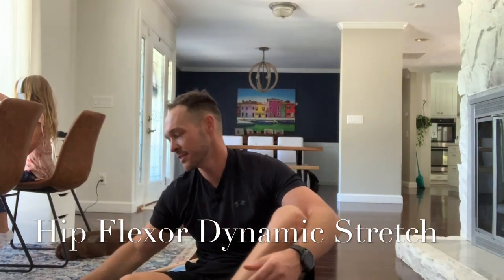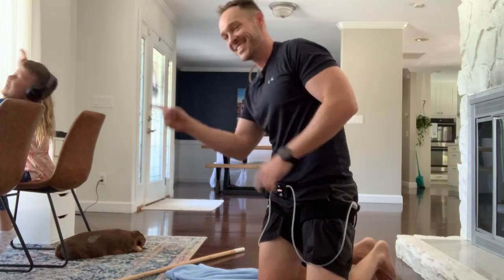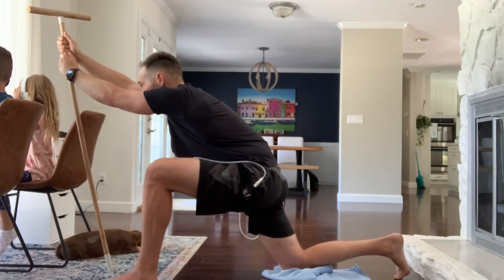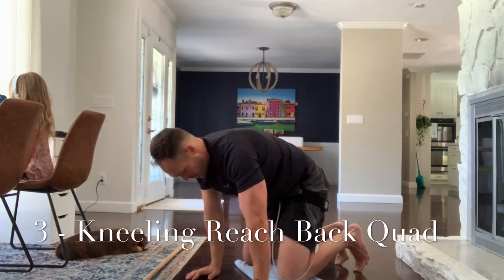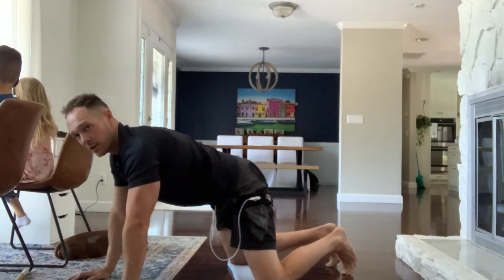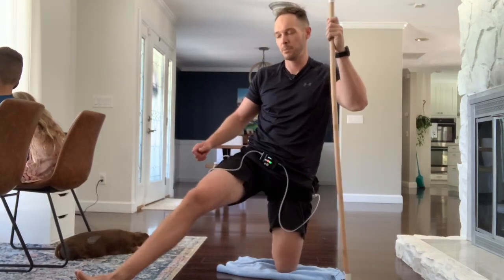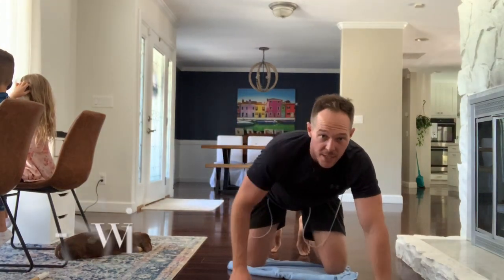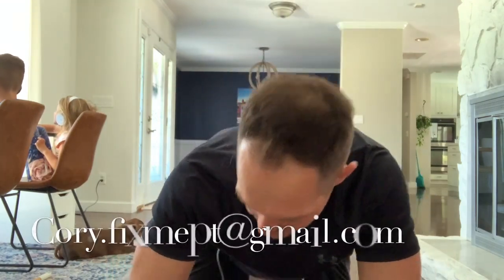Dr. Cory On KAATSU Hip Flexor Dynamic Stretch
Cory Keirn DPT uses the KAATSU Cycle 2.0 for tactical stretching that can be done anywhere anytime.  KAATSU At Home is effective and efficient and can be done easily and conveniently in the comfort of your own home or office.

"You can do this workout while your kids are doing their homework."
"KAATSU is super awesome.  KAATSU is the answer when you are stuck at home."
"KAATSU helps magnify the physiological response you are going to get."